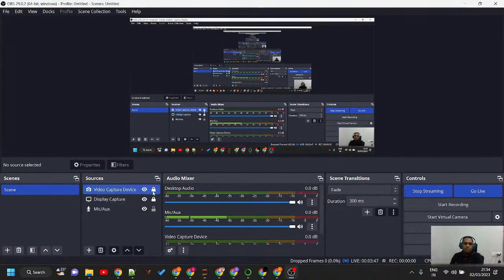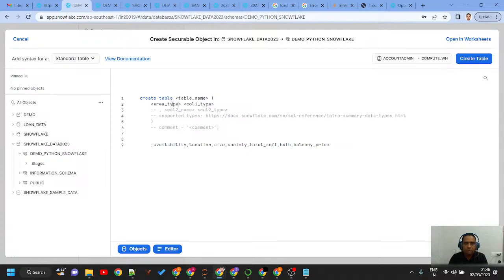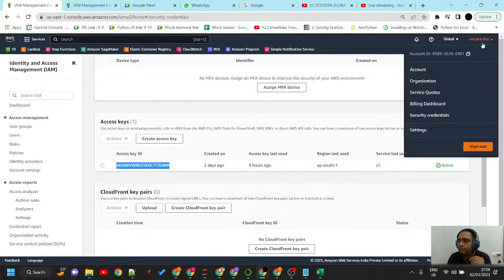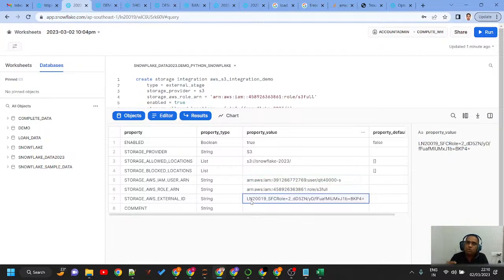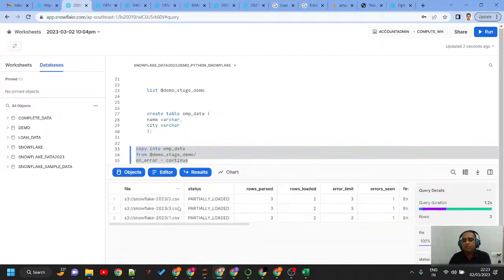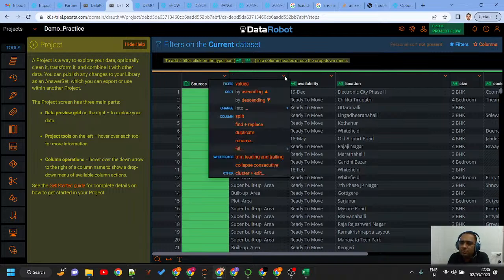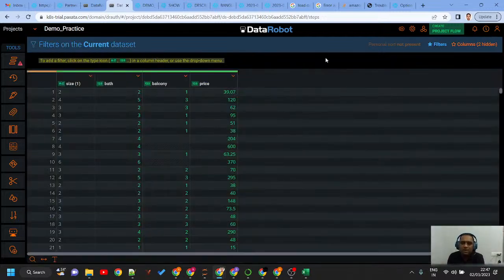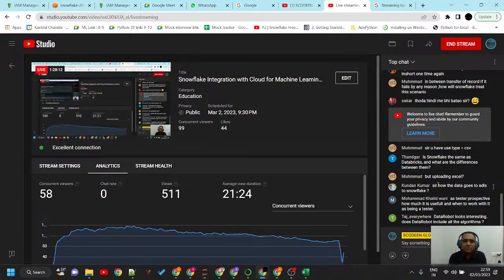Snowflake Integration with Cloud for Machine Learning Implementation - Part 2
Discover how to seamlessly integrate Snowflake with cloud platforms to supercharge your machine learning workflows! 🚀

In this video, we walk you through:
✅ Setting up Snowflake integration with cloud services like AWS, Azure, or Google Cloud.
✅ Connecting Snowflake with popular ML tools and frameworks (e.g., TensorFlow, PyTorch, or Scikit-learn).
✅ Leveraging Snowflake’s data warehousing capabilities for efficient data preparation and feature engineering.
✅ Running machine learning models directly with Snowflake's native support or exporting data for external ML pipelines.

Perfect for data scientists, ML engineers, and developers aiming to streamline their end-to-end machine learning implementation using Snowflake and cloud platforms.
snowflake#python#cloud#